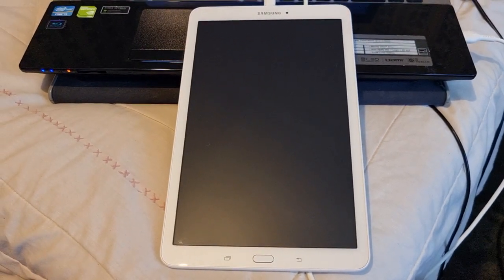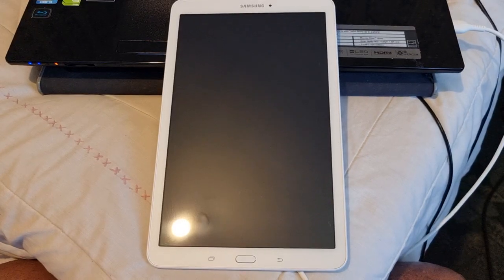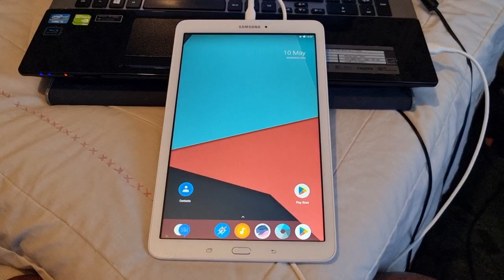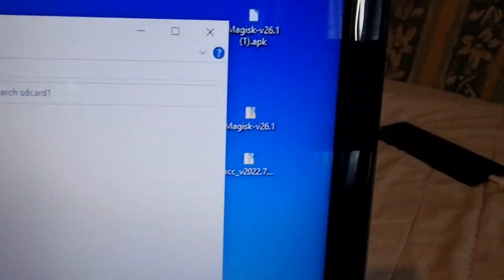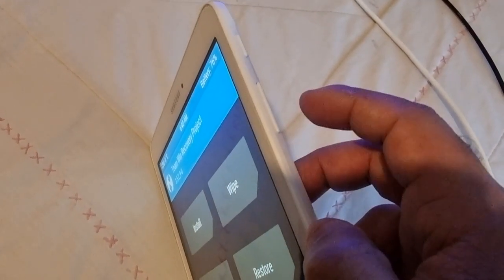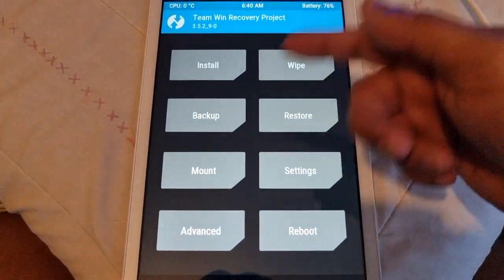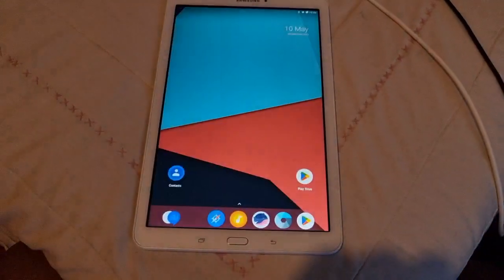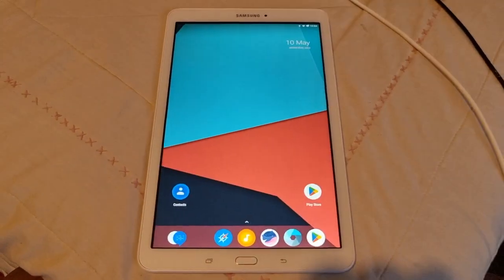Samsung Galaxy TAB E 9.6 Install *NEW* Advanced Charging Controller Helps to Extend Battery Life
Hey everyone Android Doctor back again in todays video i will be showing you how to install the Advanced Charging Module on the Samsung Galaxy Tab E 9.6 Tablet ,This module is mainly intended for extending battery service life on this tablet.In a nutshell this is achieved through limiting charging current,temperature and voltage..